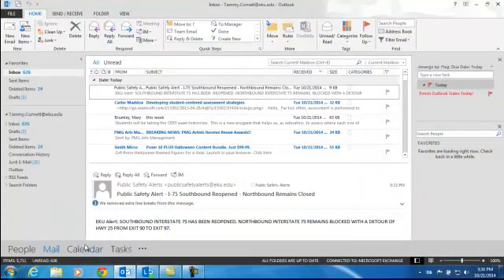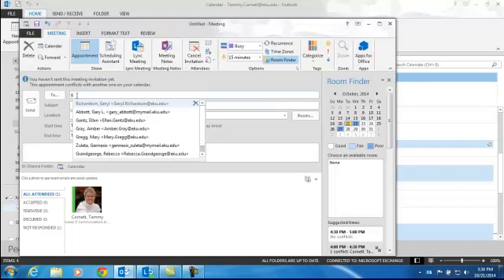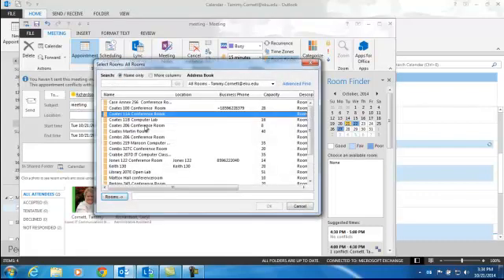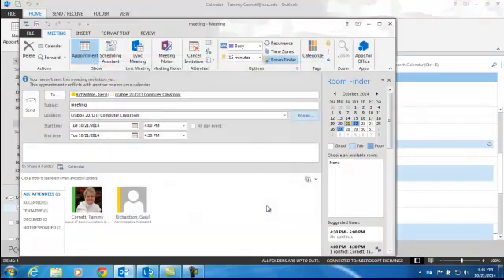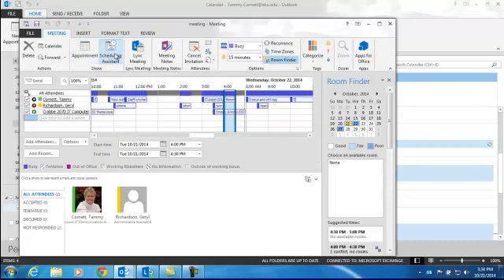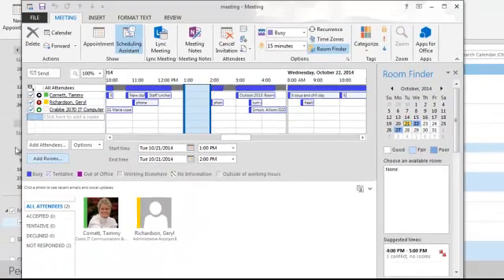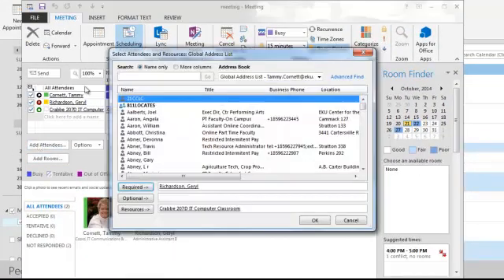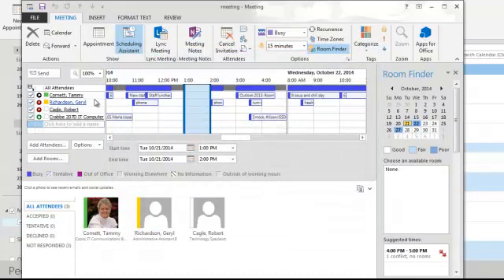Outlook 2013: Room Finder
EKU staff and faculty can reserve IT computer labs and rooms using Room Finder.